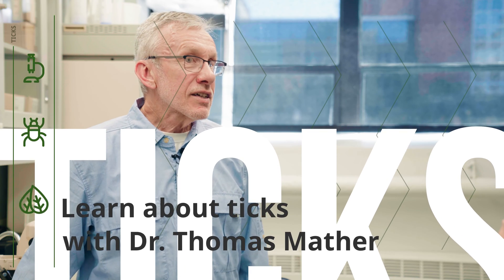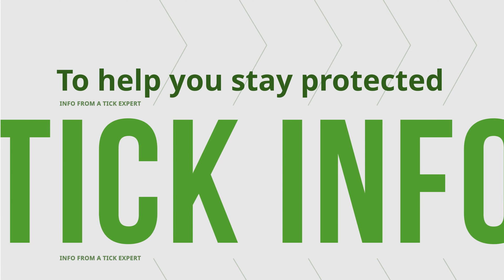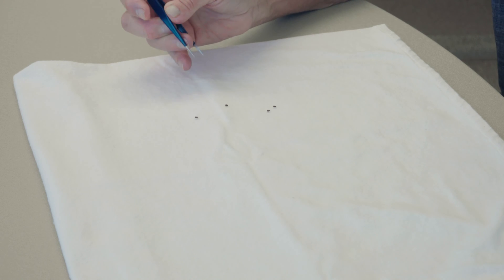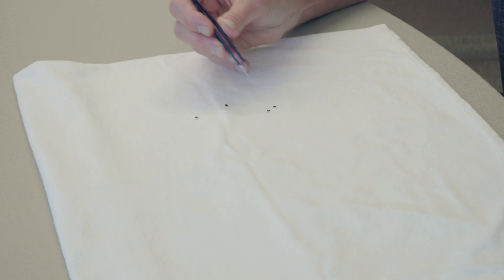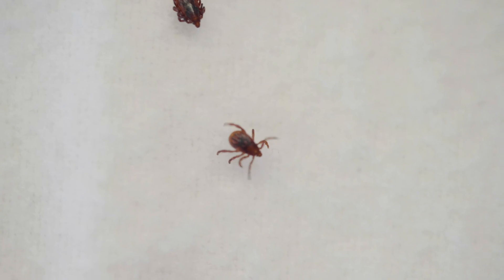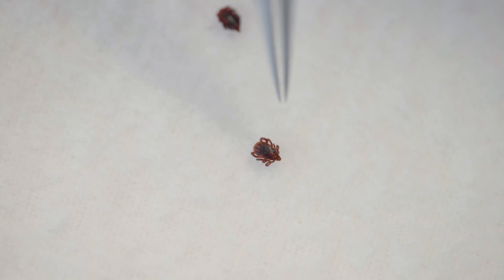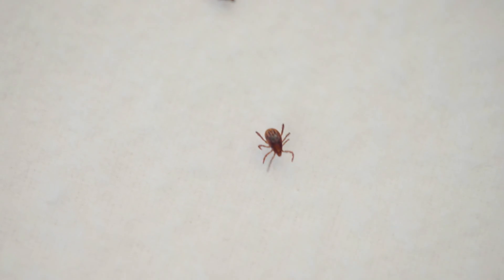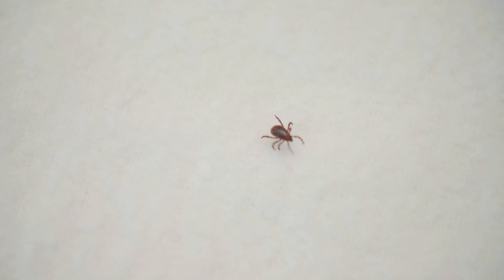Brown Dog Ticks: How to Identify, Diseases Carried, and Where They Are Found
Join Dr. Thomas Mather as he navigates through the world of Brown Dog Ticks, providing essential identification tips, insights on the diseases they carry, and their common habitats. Equip yourself with the knowledge to recognize and understand these ticks for better protection.

MB01ZGO2UXXRYDK